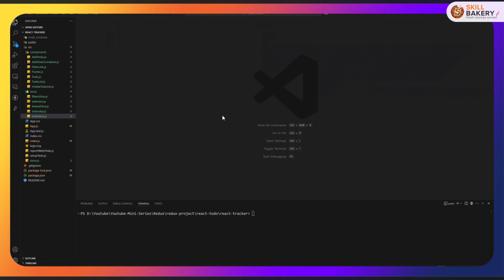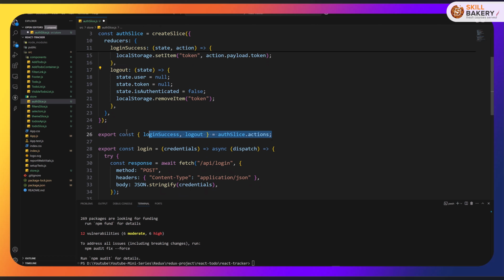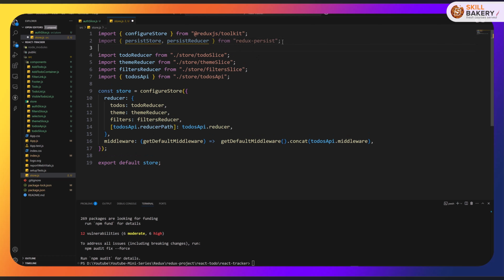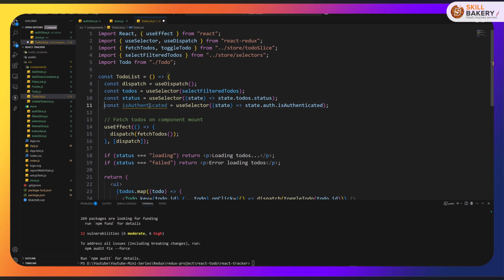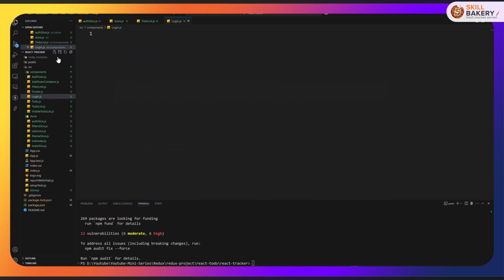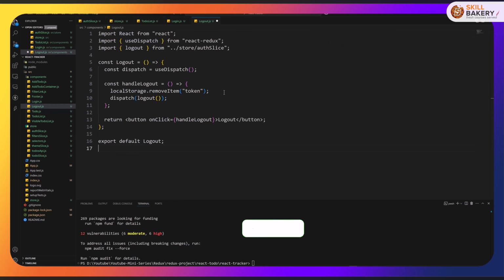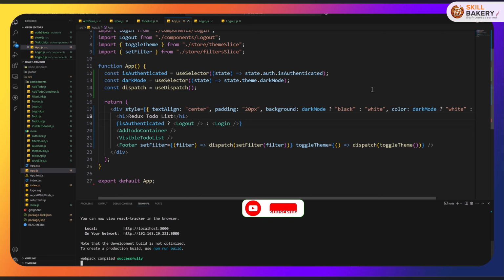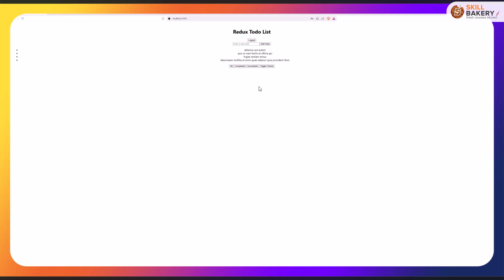🚀 Redux Authentication with Mock API | Login & Logout with Redux & Reqres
Learn how to implement authentication in Redux using a mock API (Reqres) for login and logout functionality. We'll store authentication state in Redux, handle tokens securely, and persist user sessions with redux-persist.

🔥 Topics Covered:
✅ Storing user authentication state in Redux
✅ Securely handling tokens and sessions
✅ Persisting state with redux-persist
✅ Implementing Login & Logout functionality with Reqres API

🔗 Mock API Used: Reqres API